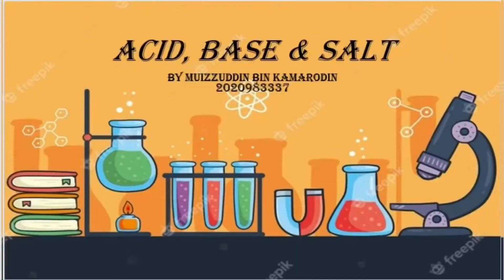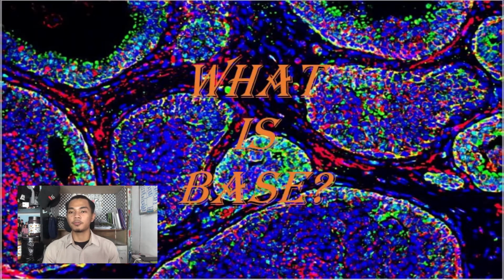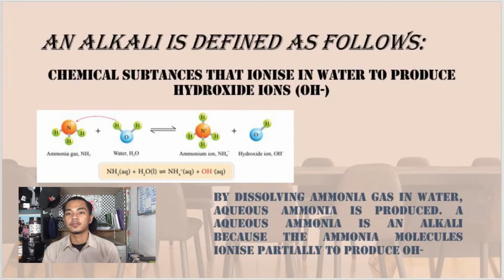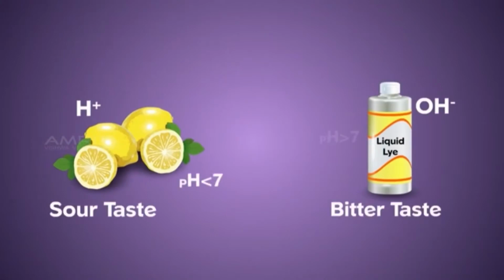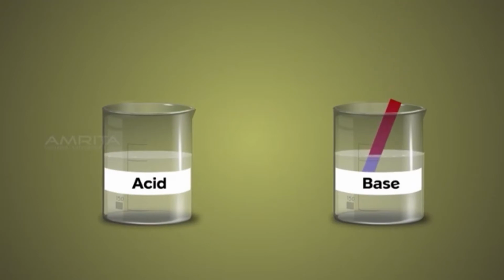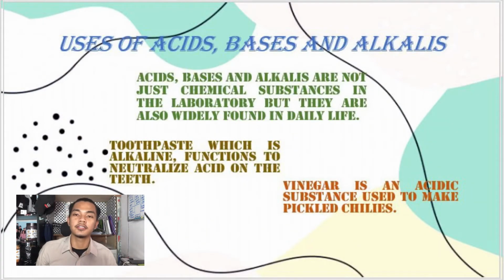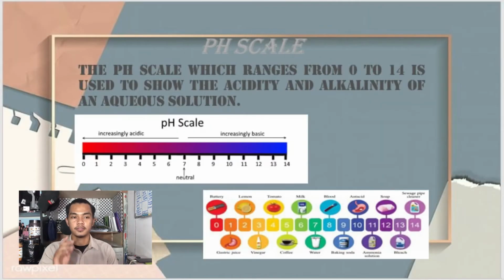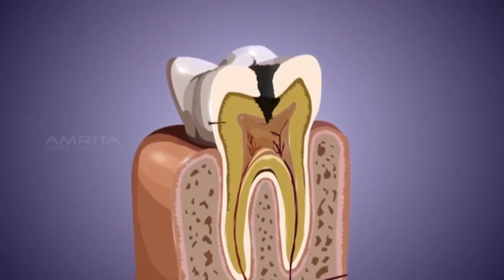ACID, BASE & SALT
Presenter:
Muizzuddin Bin Kamarodin

SCE423 ED2464A